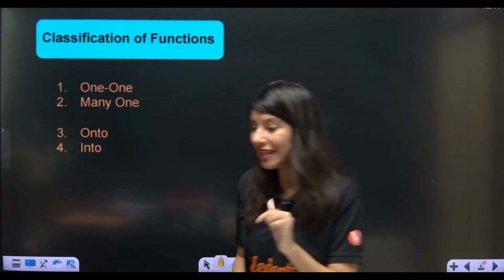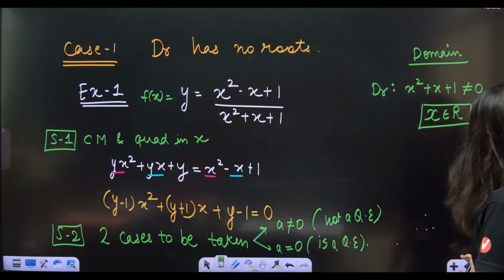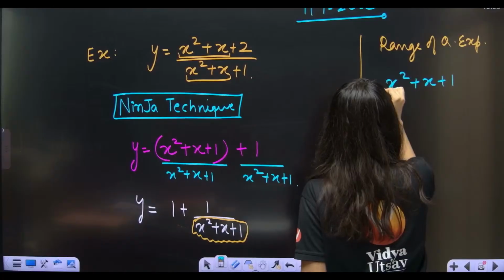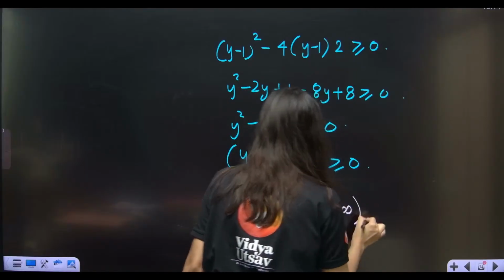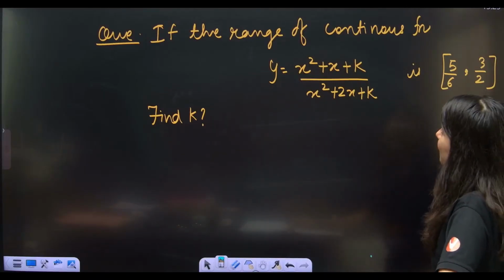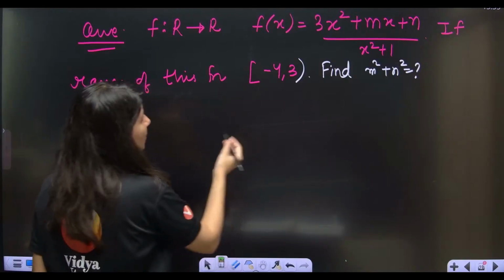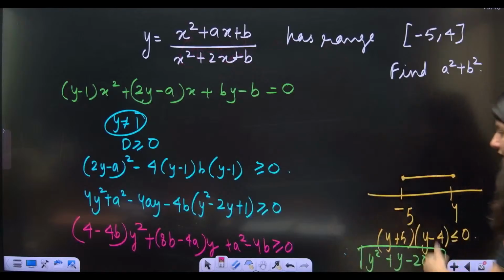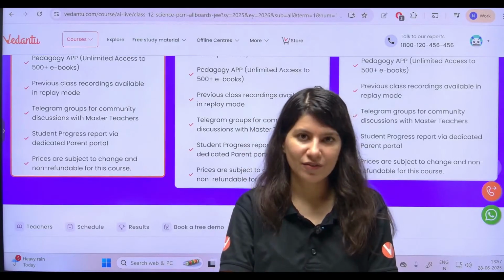Class 12 | Maths | JEE 2026 | Domain and Range of Rational Functions | Namrata Ma'am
Struggling with the Domain and Range of Rational Functions? 📉
In this Class 12 Maths session, Namrata Ma’am simplifies this crucial concept with easy tricks and examples — perfect for CBSE + JEE 2026 aspirants!